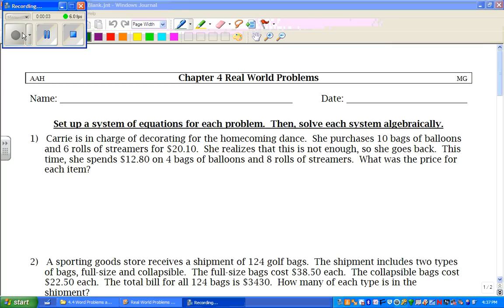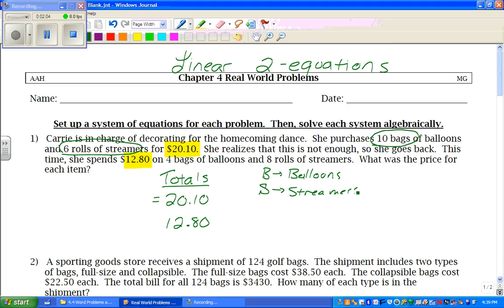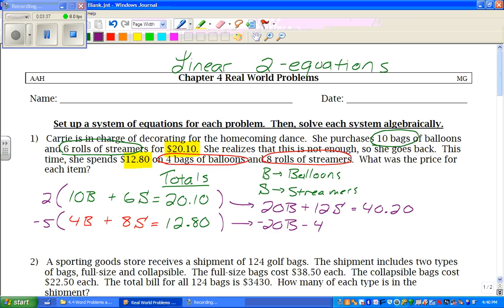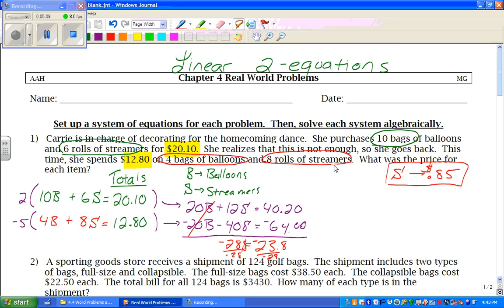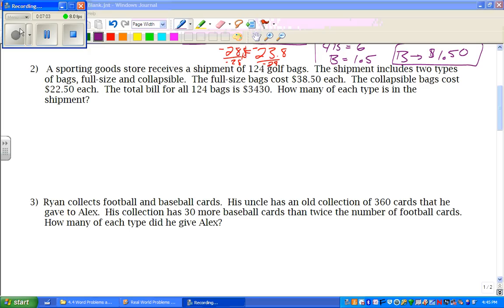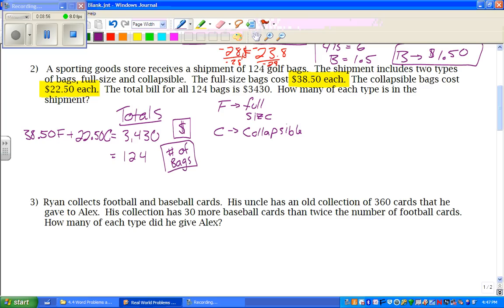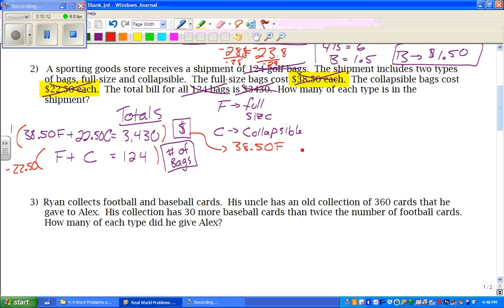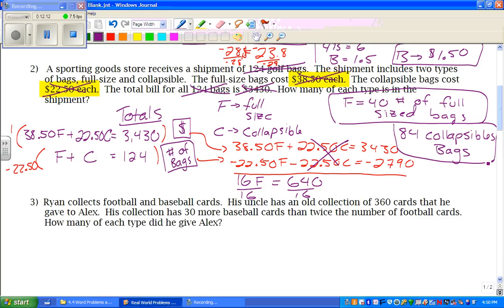Solving Word Problems 4 4 Help